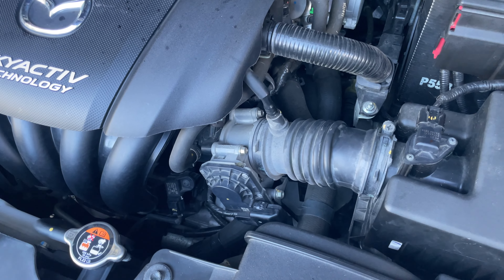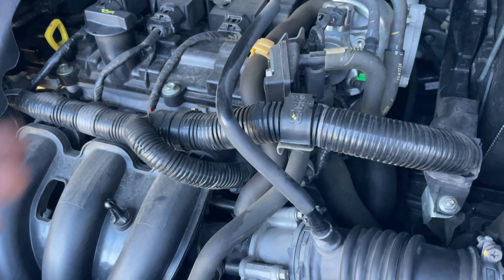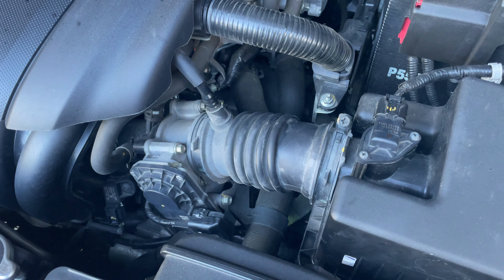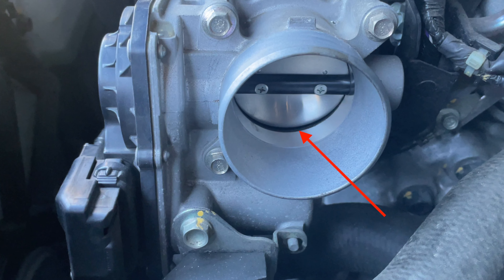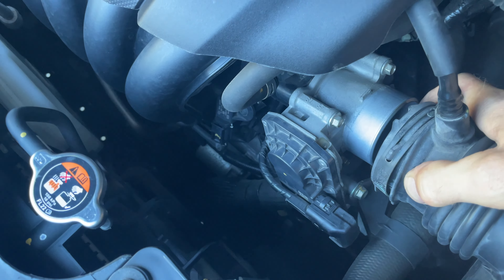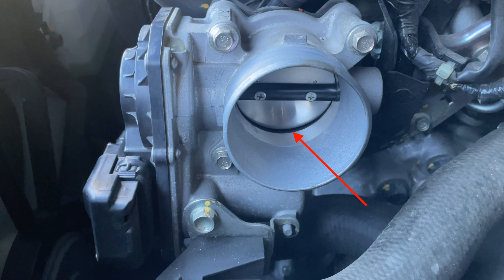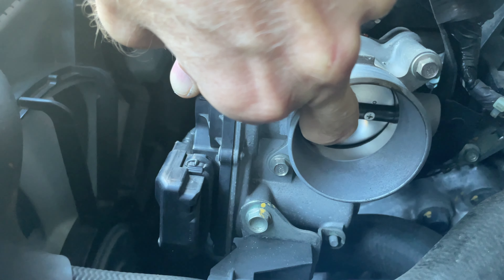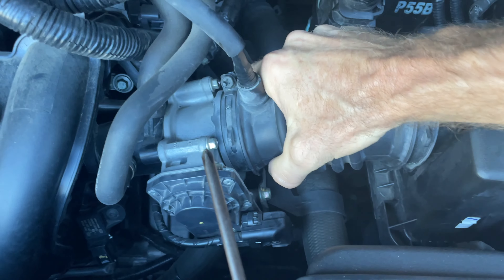Why does car run rough at idle & stall ? Throttle Body inspection & clean Mazda 2 3 CX3 CX5 CX7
Fuel injected cars can develop bad idle & even stall at the lights after running fine. A common problem is the dirty Throttle Body & Butterfly Valve.
This is a common idle issue on most fuel injected car, like Mazda 2 3 CX3 CX5 CX7 Holden Astra Barina Commodore Ford Focus Falcon Hyundai Getz Accent Excel I20 I30 Tucson Kia Rio & more